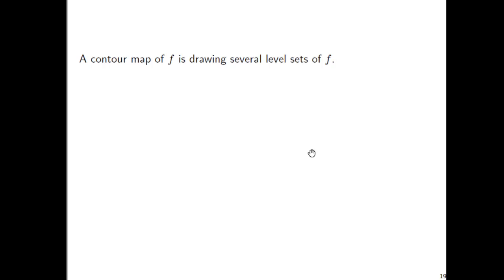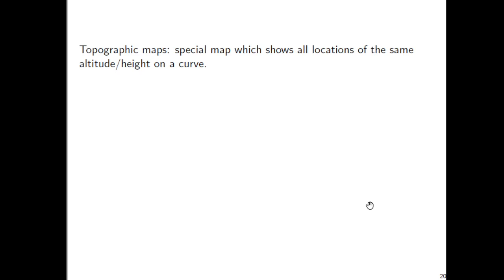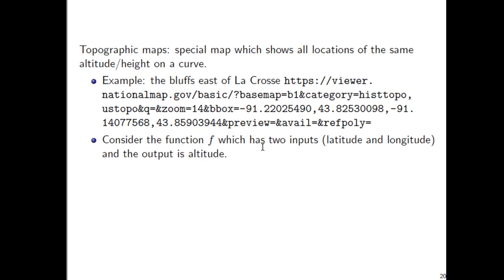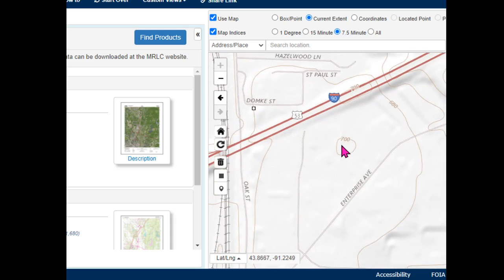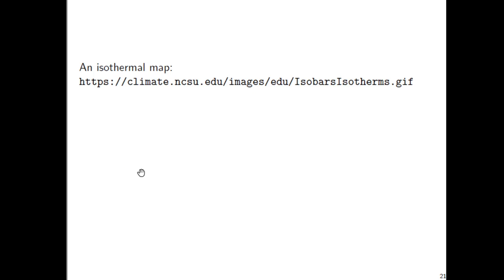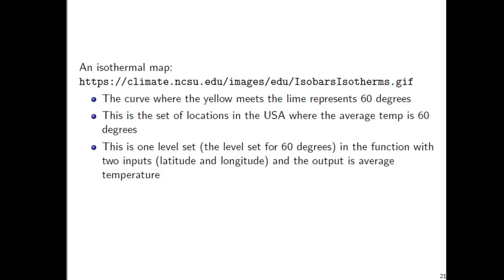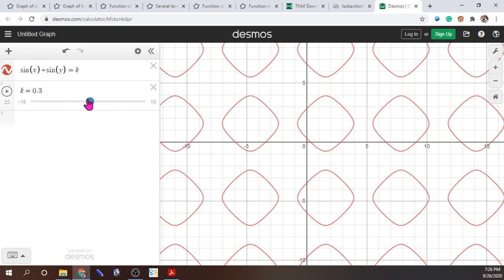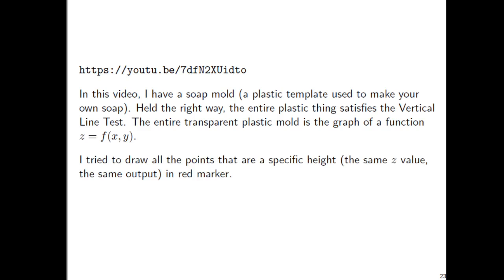310 Day 12 Part 4